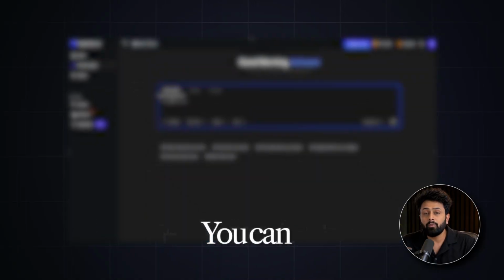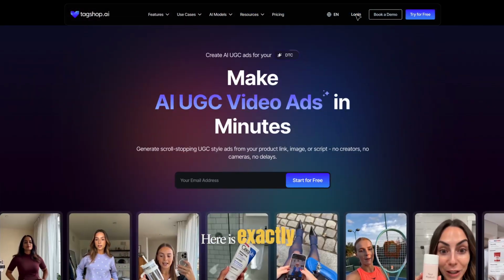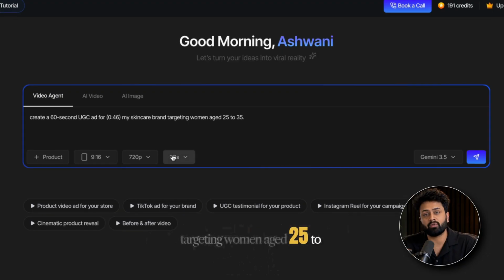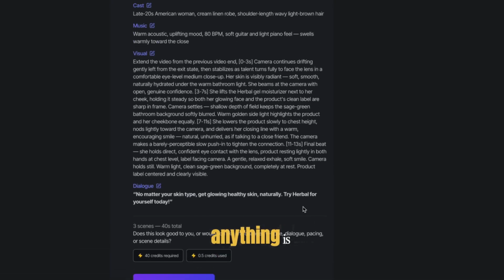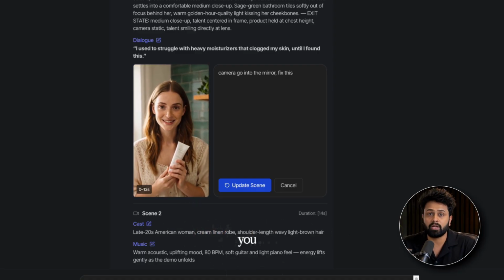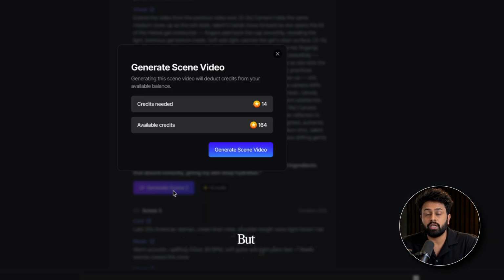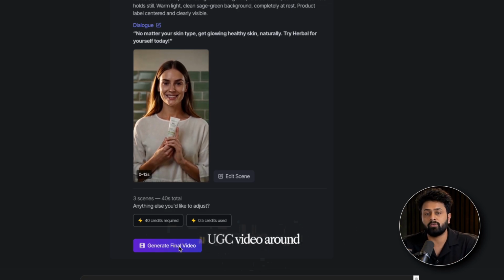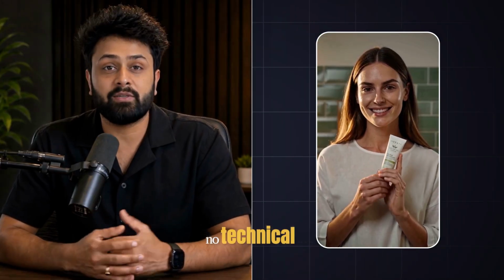AI Video Agent V2: Generate 60 Second AI UGC Videos Scene by Scene (Tagshop AI Tutorial)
Most AI video tools cap you at 10 to 15 seconds. AI Video Agent V2 by Tagshop AI just changed that.

In this tutorial I break down exactly how to use AI Video Agent V2 to generate complete 60 second AI UGC videos — scene by scene, without losing all your credits at once, and without any technical setup.

This is the most beginner-friendly AI UGC video workflow available right now. No canvas. No node chaining. No technical knowledge required.

What you will learn:
→ How AI Video Agent V2 works inside Tagshop AI
→ How to enter your idea and set your duration
→ How the agent breaks your brief into multiple scenes automatically
→ How to generate and review scenes one by one
→ How to refine individual scenes by just talking to the agent
→ How to download and run your finished video as an ad

Perfect for DTC brands, performance marketers and founders who want full story arc AI UGC ads — hook, problem, solution and CTA — all in one generation.

Follow @AIUGCVideos for weekly AI UGC tutorials.